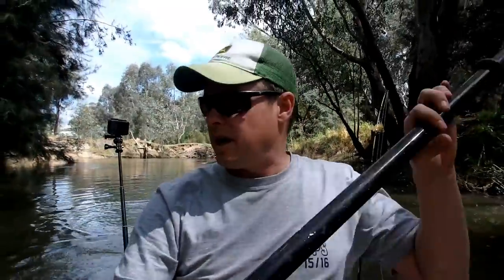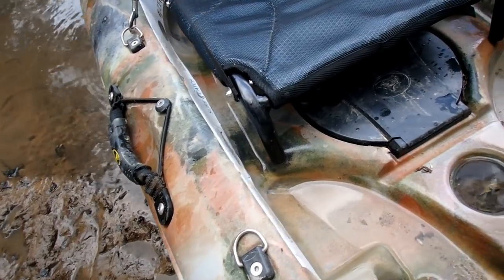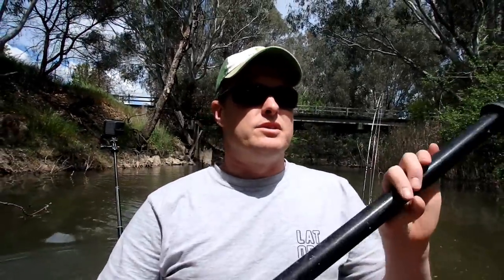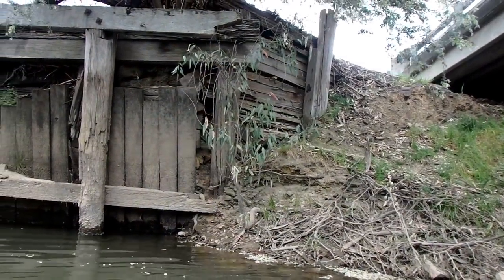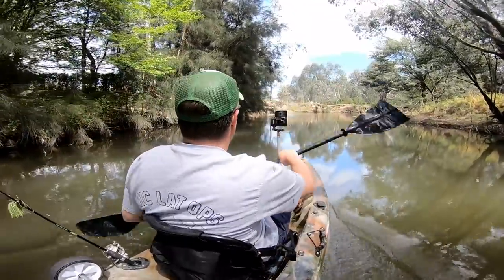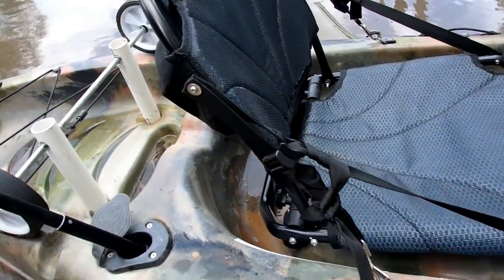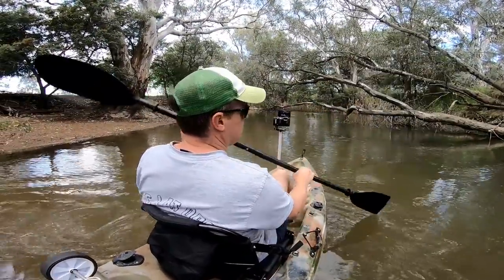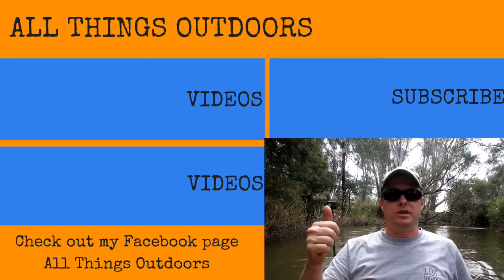Sit On Top Kayak Adjustable Universal Seat Upgrade By Budtrol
Do you have a Sit-on-top kayak and end up with a numb bum after a day of kayaking? Well this seat should solve your problems. It is a universal kayak seat that is designed to fit most sit-on-top kayaks that traditionally come with the usual flimsy foam seat. They are adjustable to fit varying scupper widths and sit you up and out of the kayak which makes for easy entry and exit as well as keeping you much drier.